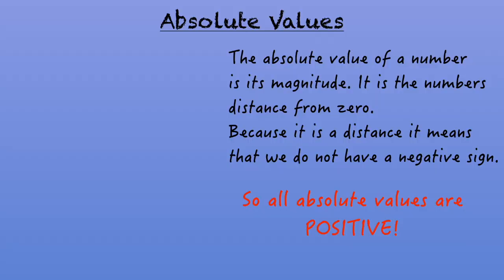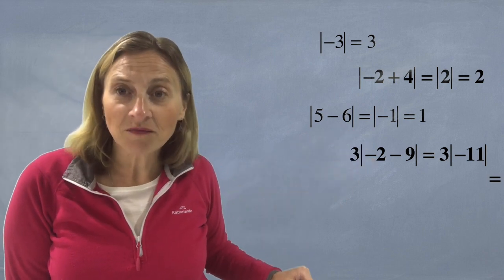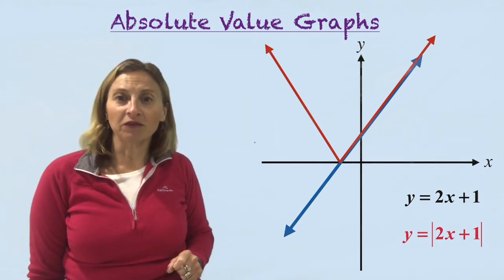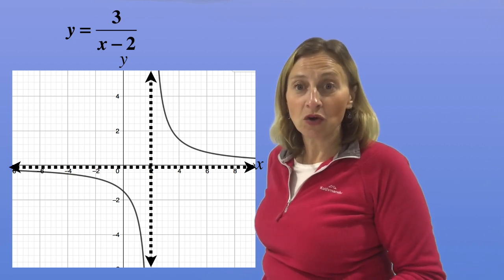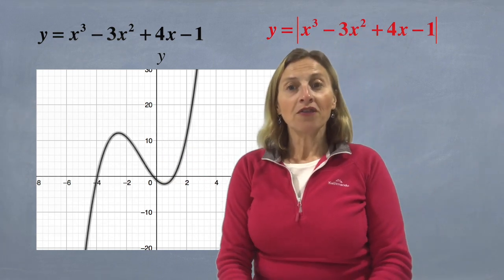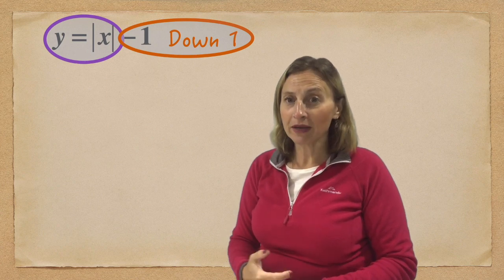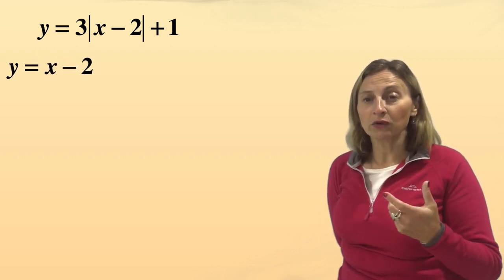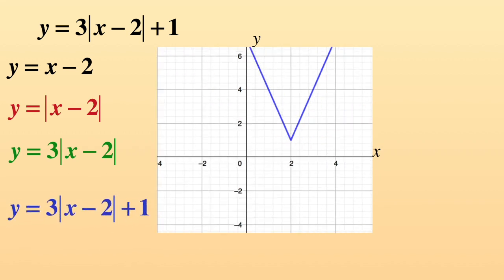Graphing Absolute values by Heidi Postle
This video explains how to graph and translate Absolute values

Good Luck...!!!
Heidi Postle
A Plus Maths